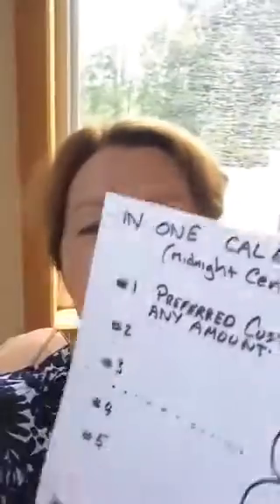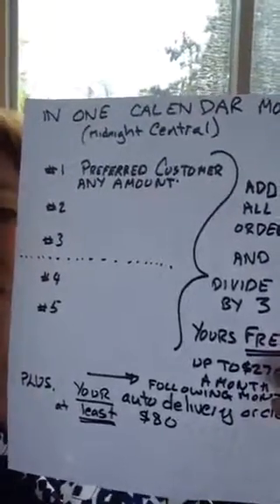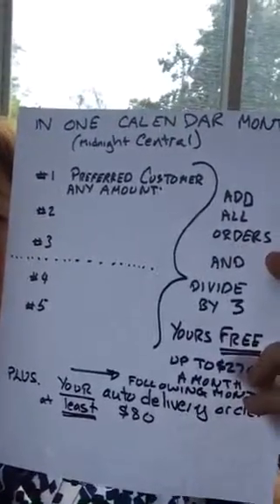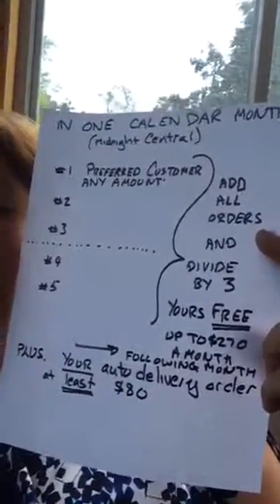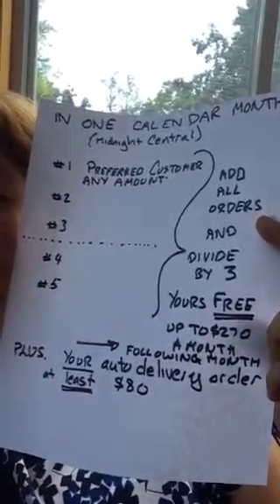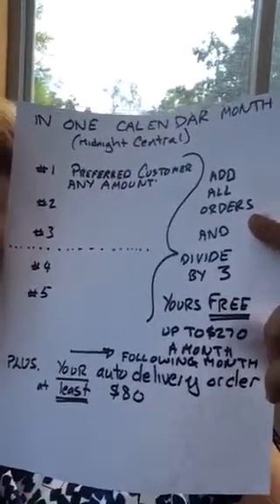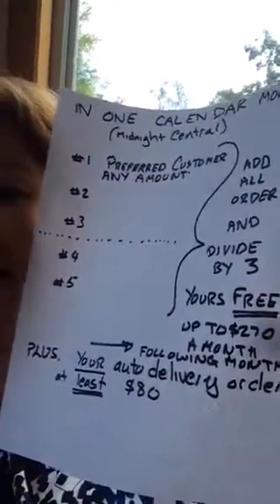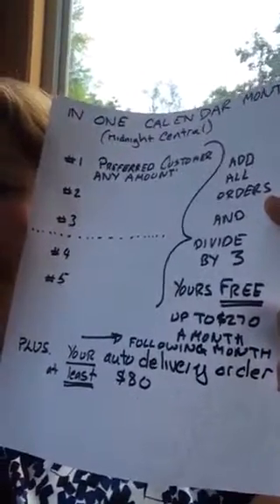Nerium's Amazing 3URFREE program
You can earn up to $270 FREE product month after month as a Customer or as a Brand Partner in NERIUM with our incredible 3URFREE program. How does it work?